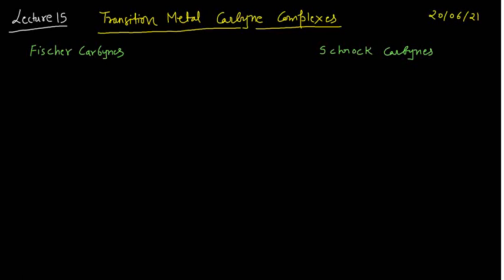PART 16: TRANSITION METAL CARBYNE COMPLEXES FOR CSIR NET/GATE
In this lecture no. 16 I have explained the detailed concepts of transition metal carbyne complexes. The metal−ligand multiply bonded systems even extended beyond the doubly bonded Fischer and the Schrock carbenes to the triply bonded LnM≡CR type Fischer carbyne and the Schrock carbyne complexes. Similar to carbene that exists in a singlet and a triplet spin state, the carbyne also exists in two other spin states i.e in a doublet and a quartet form. Upon binding to the metal in its doublet spin state as in the Fischer carbene system, the carbyne moiety donates two electrons via its sp hybridized lone pair containing orbital to an empty metal d orbital to yield a LnM←CR type ligand to metal dative bond. It also makes a covalent π−bond through one of its singly occupied pz orbital with one of the metal d orbitals. The carbyne−metal interaction consist of two ligand to metal interactions namely a dative one and a covalent one that together makes the carbyne moiety a LX type of a ligand. In addition to these two types of ligand to metal bonding interactions, there remains an empty py orbital on the carbyne−C atom that can accommodate electron donation from a filled metal d orbital to give a metal to ligand π−back bonding interaction. Analogously, in the quartet carbyne spin state in the Schrock carbyne systems three covalent bonds occur between the singly occupied sp, py and pz orbitals of carbyne−C moiety with the respective singly occupied metal d orbitals. Similar to what has been observed earlier in the case of the Fischer carbenes and Schrock carbenes, the Fischer carbyne complexes are formed with metal centers in lower oxidation states for e.g. as in Br(CO)4W≡CMe, while the Schrock carbyne complexes are formed with metals in higher oxidation state, e.g. as in (t−BuO)3W≡Ct−Bu.